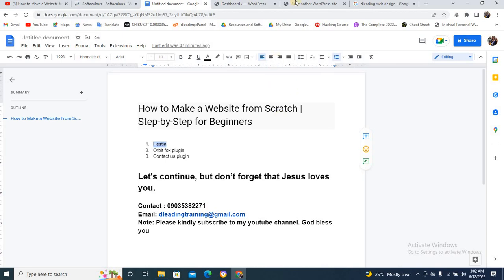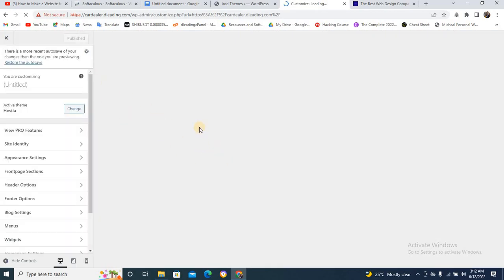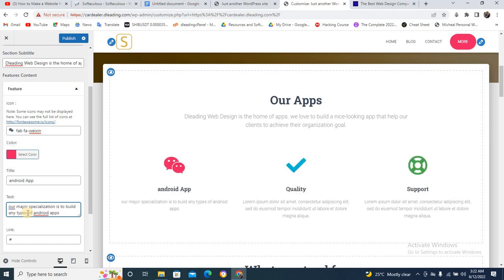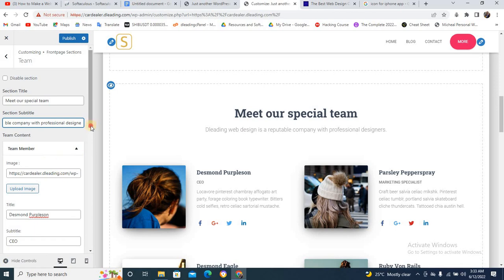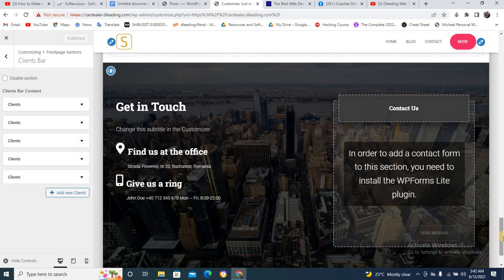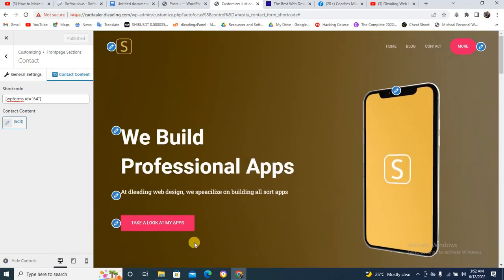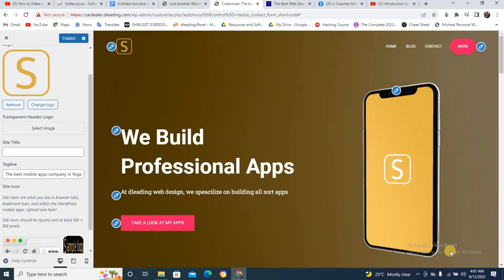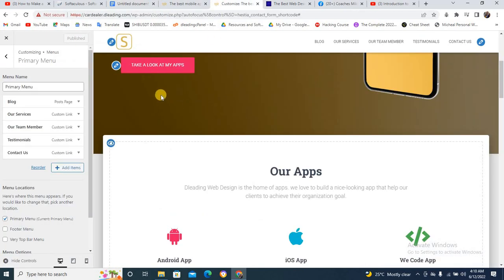How to Make a Website from Scratch for Free | Step-by-Step for Beginners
What's up, guys! If you're looking to make a website with WordPress in 2022 then I just updated my free tutorial on exactly how to do it! I'm going to show you everything from the beginning, to the end, and to setting up WordPress, customizing your website from top to bottom and much more.